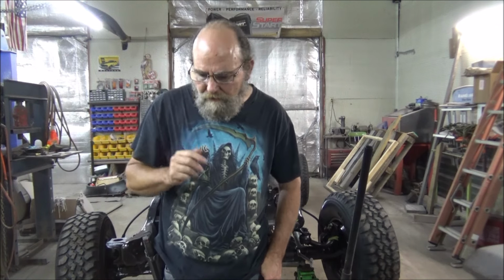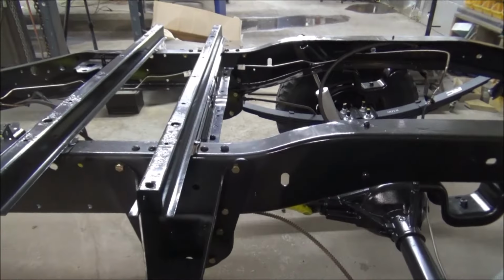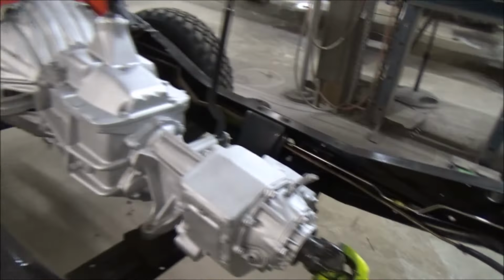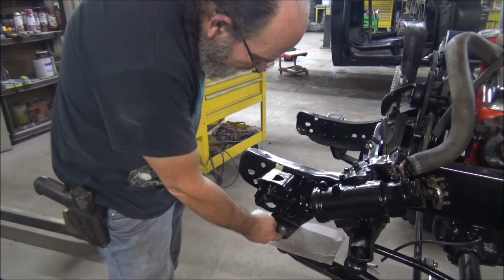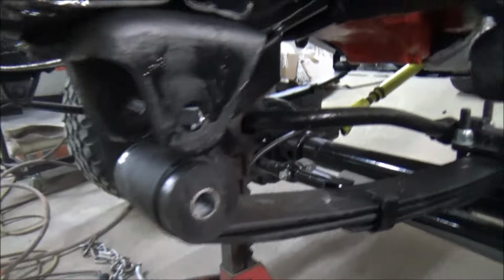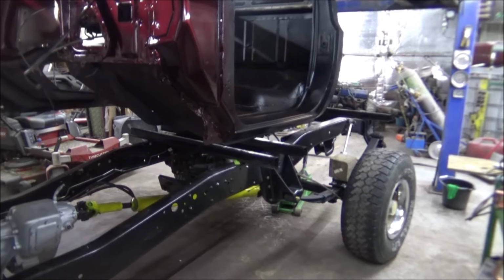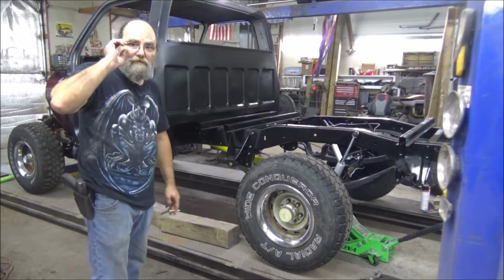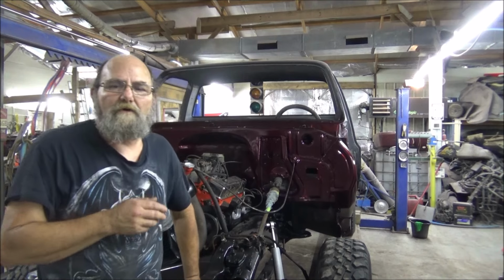1973 K10 Frame Work and Installing Cab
1973 K10 Frame Work and Installing Cab